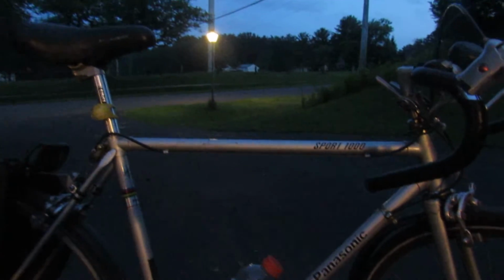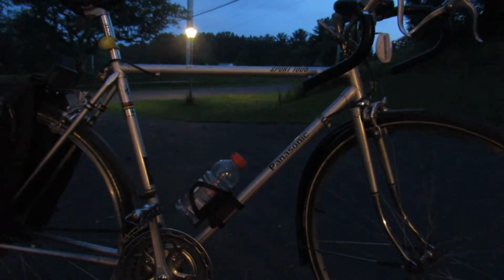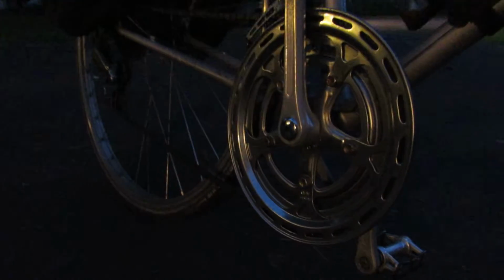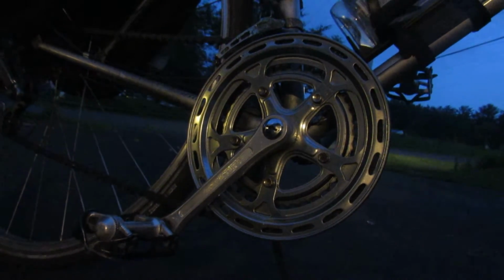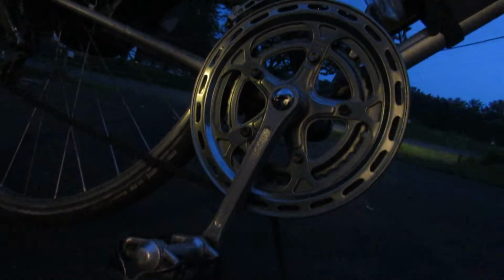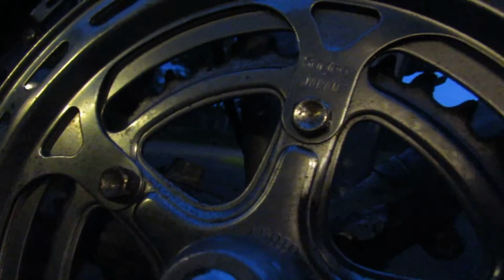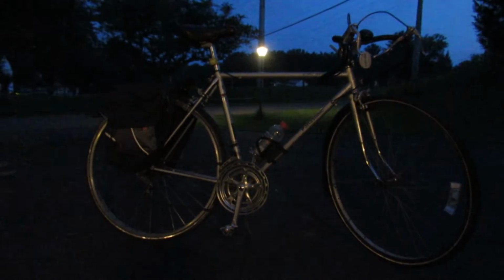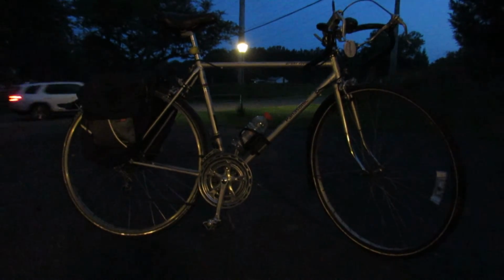1500 mile ride update on my 1981 Panasonic Sport 1000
I'm now managed some 1500 miles on my 1981 Panasonic Sport 1000 and am loving it more than ever. I thought I'd provide this ride update to talk about it again briefly and especially focus on how I cleaned the drivetrain and crank. I promise I'll get back to tech videos soon enough.